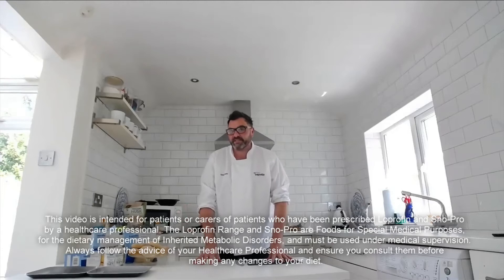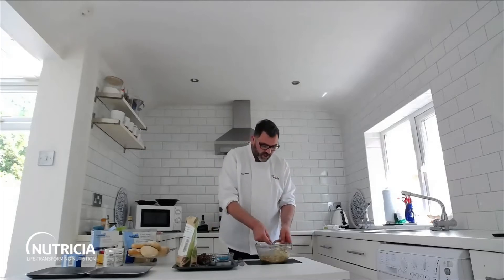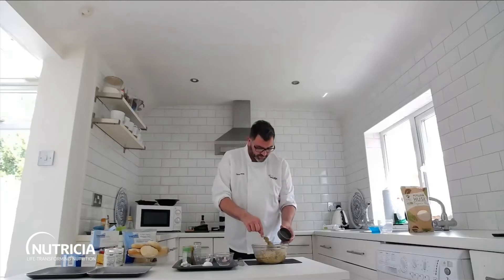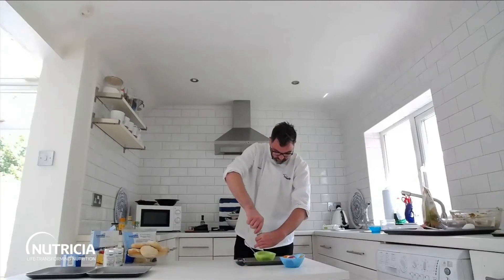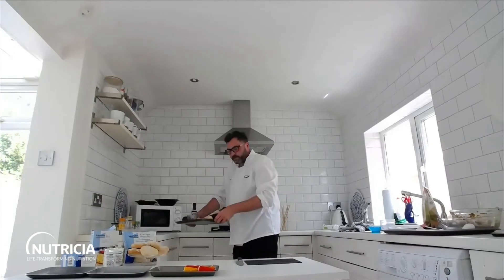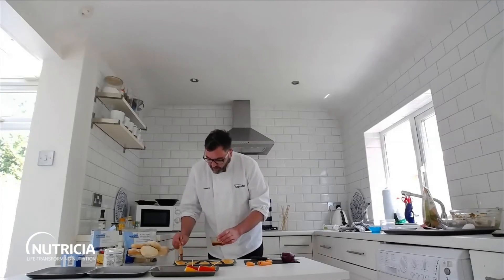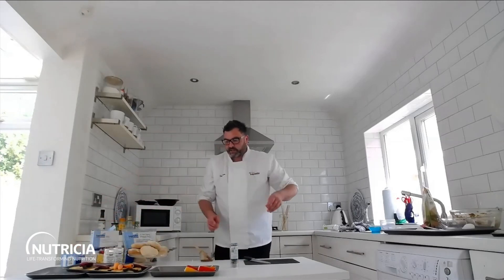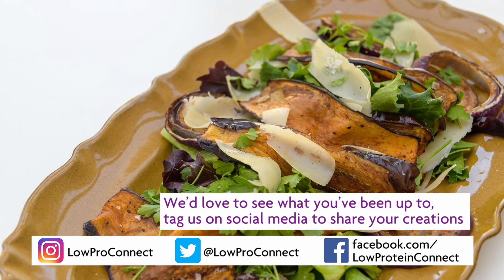Low Protein BBQ with Chef Derek